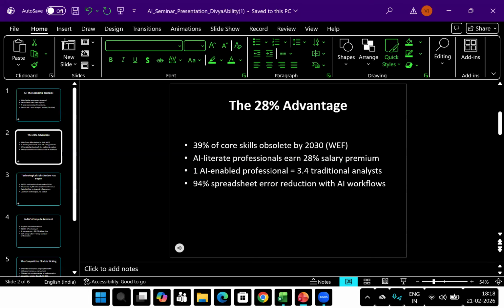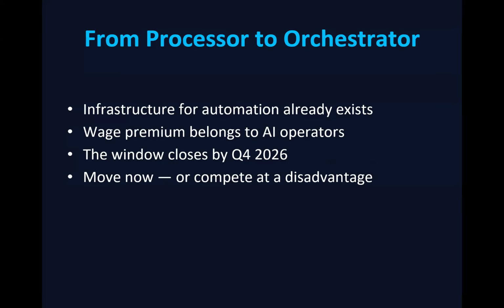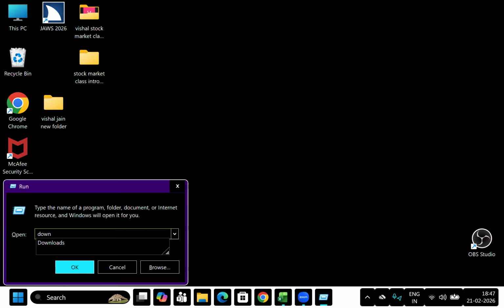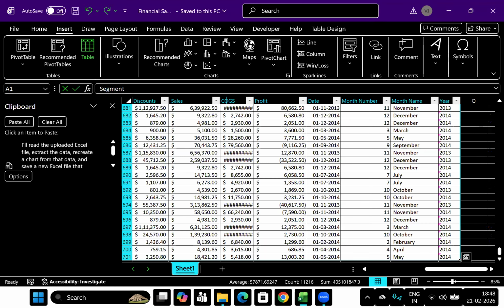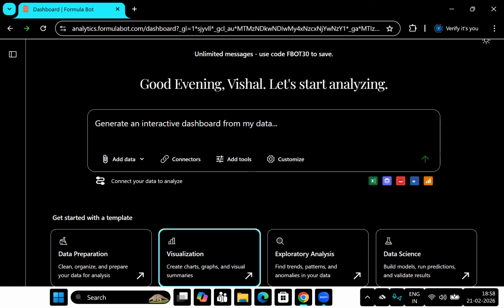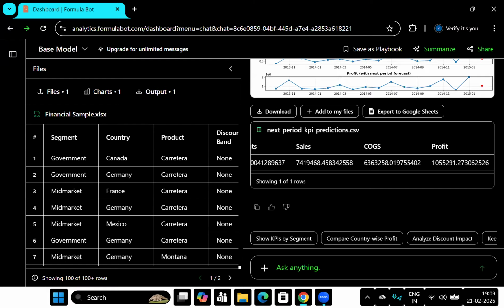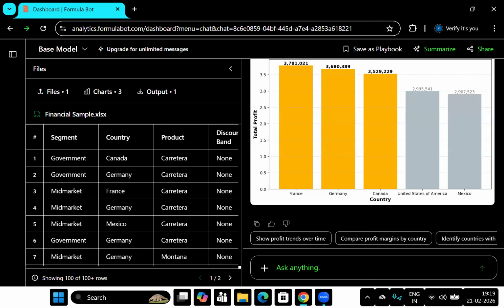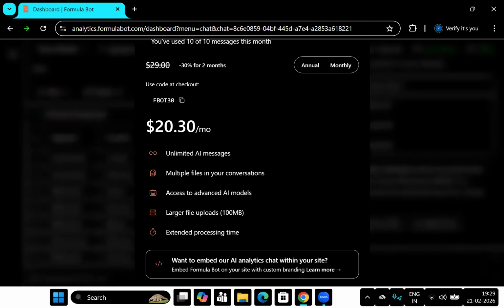Advanced MS Excel with AI | Formula Bot, AI Prompts & Data Insights | Excel + AI Boot Camp Day 1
DivyaAbility Foundation presents Day 1 of the Excel + AI Boot Camp, where we explore how Artificial Intelligence is transforming the way professionals use Microsoft Excel.
This session focuses on practical techniques to simplify complex Excel tasks using AI tools and smart prompting methods.

In this session you will learn:
• How to generate Excel formulas using Formula Bot
• How to write effective AI prompts for Excel tasks
• How AI helps interpret formulas and solve problems faster
• How to convert raw data into meaningful data insights
• How professionals can improve productivity using AI with Excel

This session is designed for professionals who want to move beyond basic Excel and start working with data more intelligently using Artificial Intelligence.
DivyaAbility Foundation is committed to empowering professionals with practical, industry-relevant digital skills.